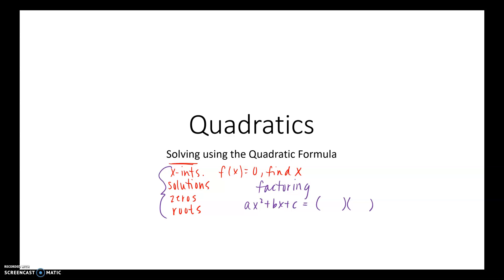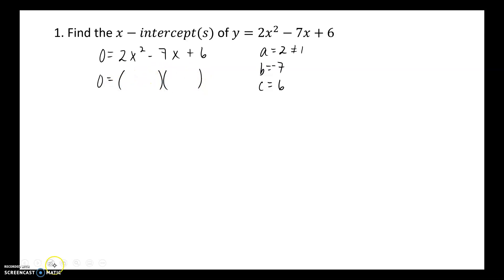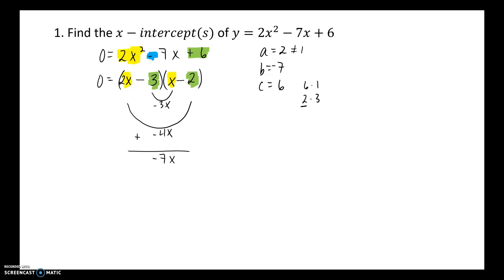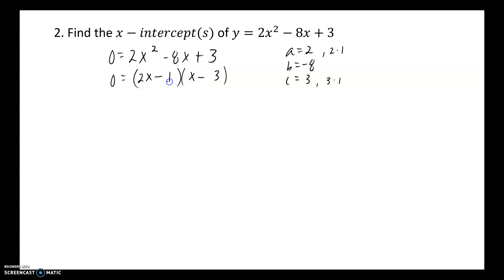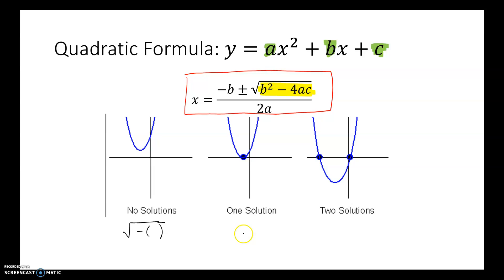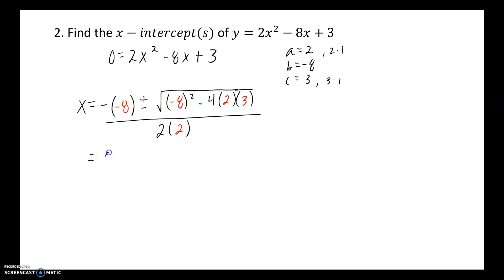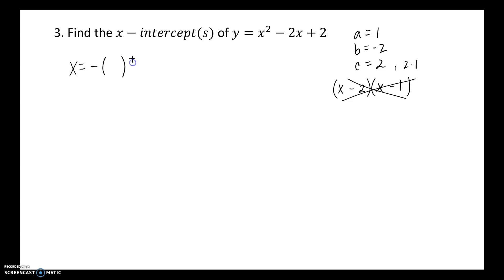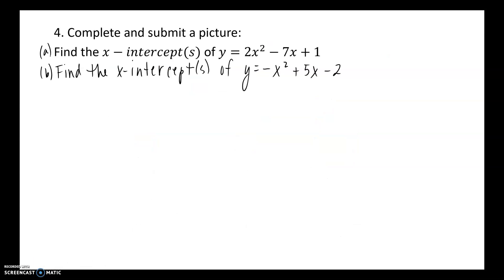Quadratics: Solving using quadratic formula